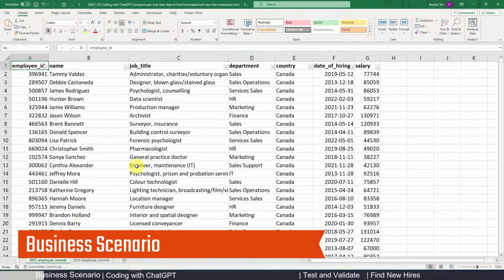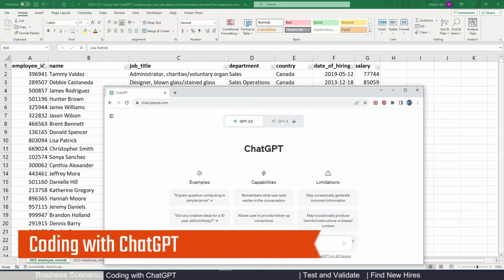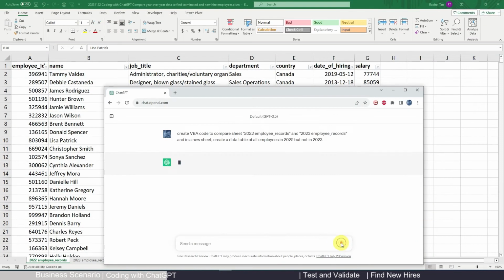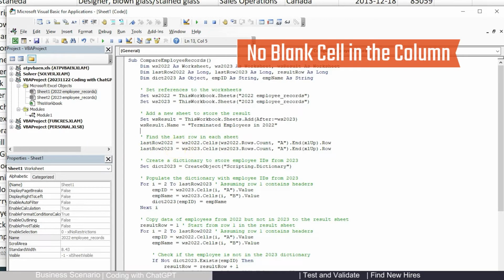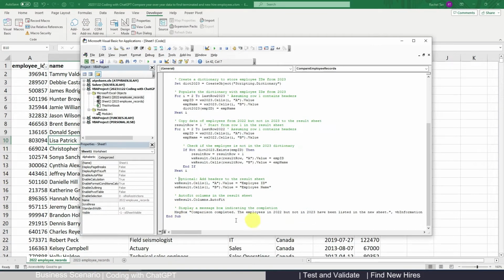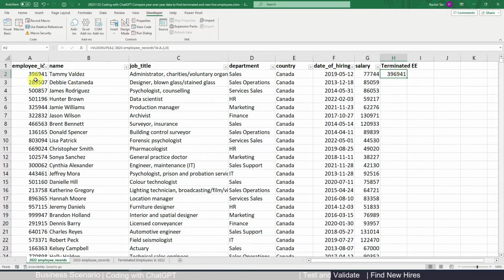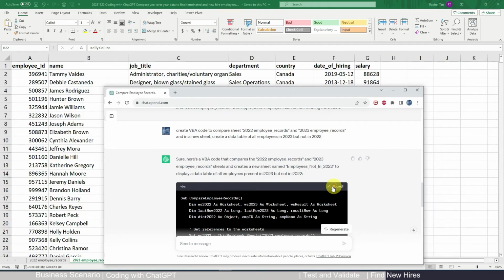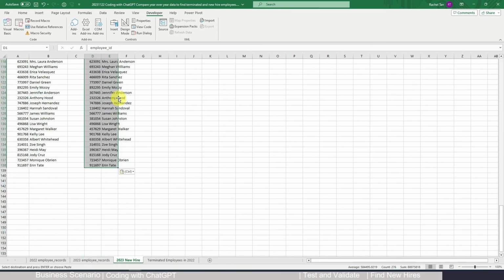Clean Data with ChatGPT: Compare Year over Year data to Find Terminated and New Hire Employees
00:22 Business Scenario
01:31 Write Code in ChatGPT
04:29 Test and Validate
05:26 Find New Hires

VBA Code used in this video:
Sub CompareEmployeeRecords()
    Dim ws2022 As Worksheet, ws2023 As Worksheet, wsResult As Worksheet
    Dim lastRow2022 As Long, lastRow2023 As Long, lastRowResult As Long
    Dim dict2022 As Object, dict2023 As Object
    Dim empID As String, empName As String

    ' Set references to the worksheets
    Set ws2022 = ThisWorkbook.Sheets("2022 employee_records")
    Set ws2023 = ThisWorkbook.Sheets("2023 employee_records")

    ' Add a new sheet for the result
    Set wsResult = ThisWorkbook.Sheets.Add(After:=ws2023)
    wsResult.Name = "Employees_Only_In_2022"

    ' Find the last row in each sheet
    lastRow2022 = ws2022.Cells(ws2022.Rows.Count, "A").End(xlUp).Row
    lastRow2023 = ws2023.Cells(ws2023.Rows.Count, "A").End(xlUp).Row

    ' Create dictionaries to store employee IDs from each year
    Set dict2022 = CreateObject("Scripting.Dictionary")
    Set dict2023 = CreateObject("Scripting.Dictionary")

    ' Loop through "2022 employee_records" and store employee IDs in the dictionary
    For i = 2 To lastRow2022
        empID = ws2022.Cells(i, "A").Value
        empName = ws2022.Cells(i, "B").Value
        dict2022(empID) = empName ' Using the employee ID as the key
    Next i

    ' Loop through "2023 employee_records" and store employee IDs in the dictionary
    For i = 2 To lastRow2023
        empID = ws2023.Cells(i, "A").Value
        empName = ws2023.Cells(i, "B").Value
        dict2023(empID) = empName ' Using the employee ID as the key
    Next i

    ' Loop through the dictionary of 2022 records and check if the employee exists in 2023 records
    ' If not, add the employee details to the result sheet
    lastRowResult = 1 ' Start from row 1 in the result sheet
    For Each empID In dict2022.Keys
        If Not dict2023.Exists(empID) Then
            lastRowResult = lastRowResult + 1
            wsResult.Cells(lastRowResult, "A").Value = empID
            wsResult.Cells(lastRowResult, "B").Value = dict2022(empID)
        End If
    Next empID

    ' Format the result sheet (optional)
    With wsResult.Range("A1:B1")
        .Font.Bold = True
        .Interior.Color = RGB(220, 220, 220)
    End With

    ' Autofit columns to display all content
    wsResult.Columns("A:B").AutoFit

    ' Display a message when the task is completed
    MsgBox "Comparison completed. Employees only found in 2022 have been listed in the new sheet.", vbInformation
End Sub